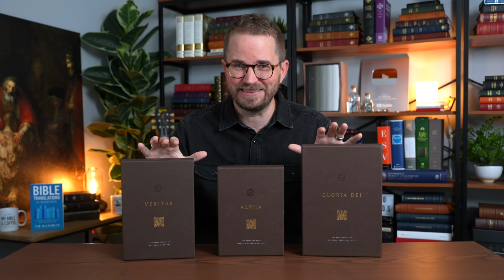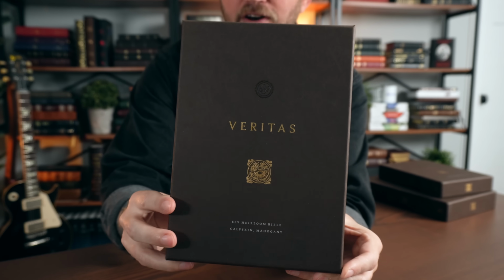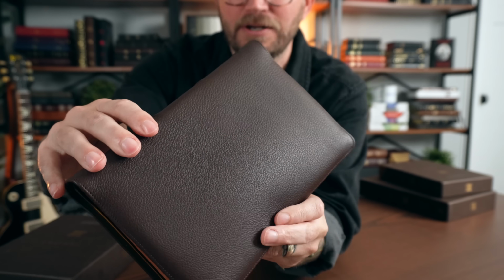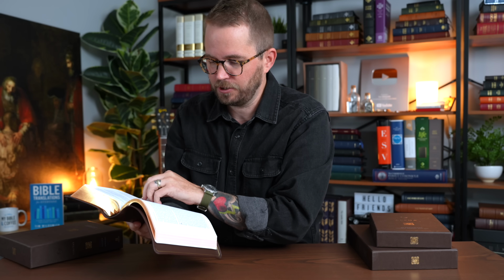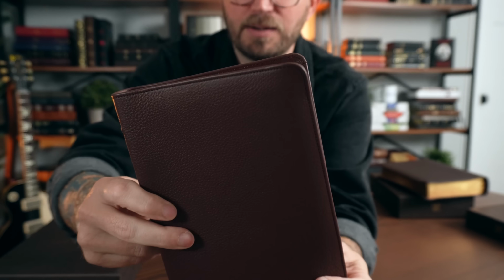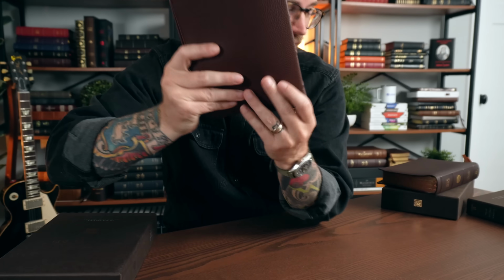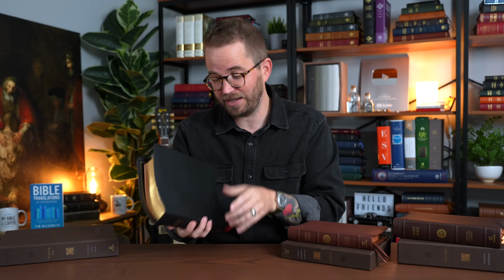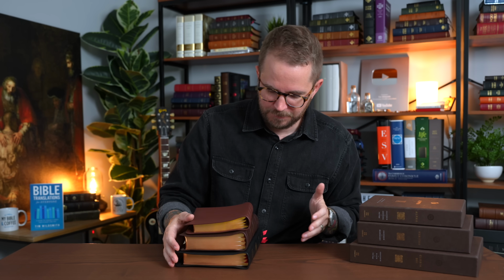Unboxing ALL 3 New ESV Heirloom Bibles from Crossway 📦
The redesigned ESV Heirloom Bible collection from Crossway is almost here, and I'm unboxing all three editions: the Alpha, the Gloria Dei, and the Veritas.

📝 📝📝  VIDEO NOTES 📝 📝📝

⭐ THANK YOU PATRON MEMBERS
STUDIO SETUP
– Sony a7C II Mirrorless (Main Camera)
– Tamron 28-75mm f/2.8 Lens
– Sony ZV-E10 (B-Cam)
– Mac Mini